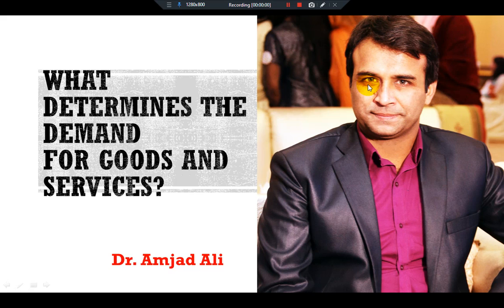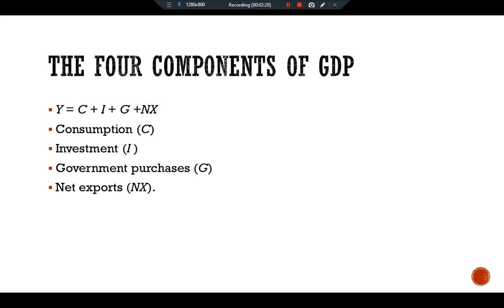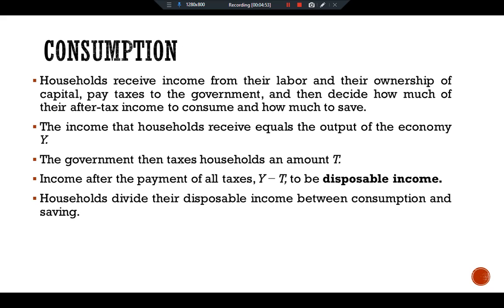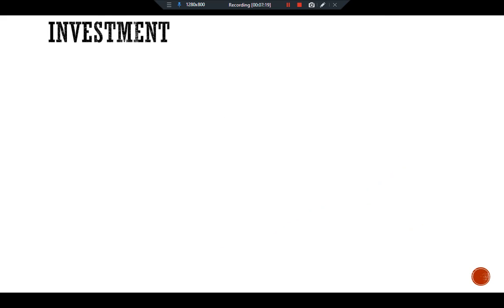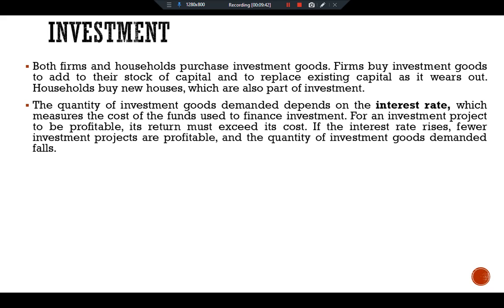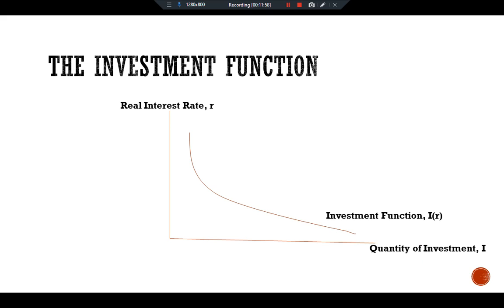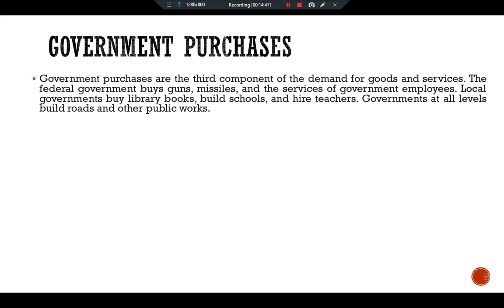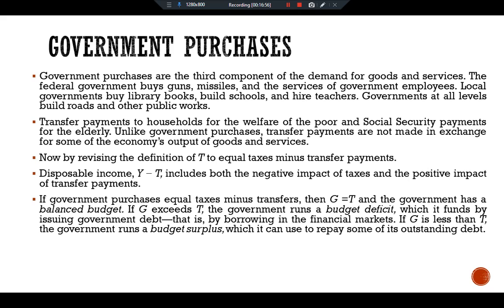What Determines the Demand for Goods and Services?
P-60-P-65
Consumption, Investment, The Many Different Interest Rates,
Government Purchases.